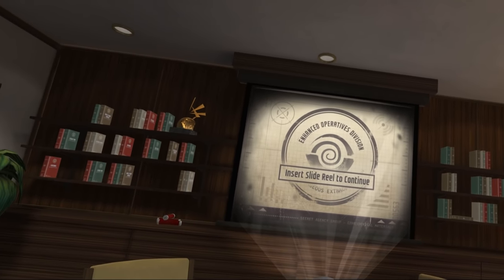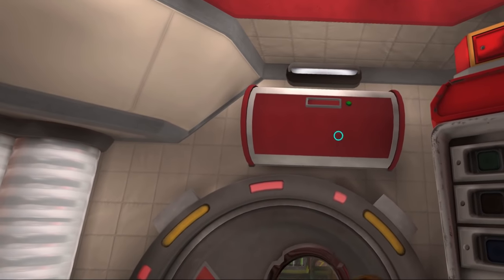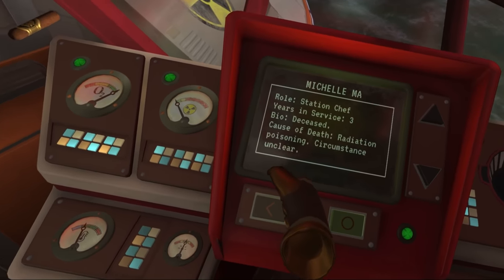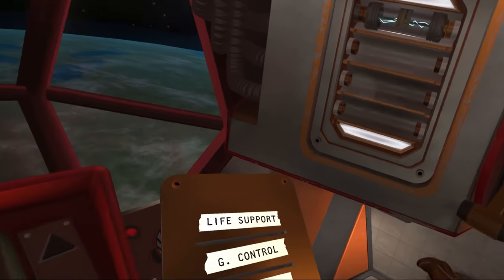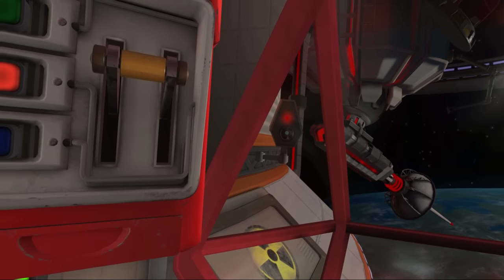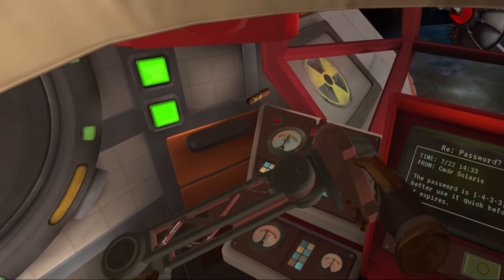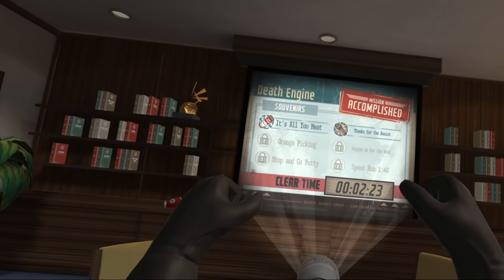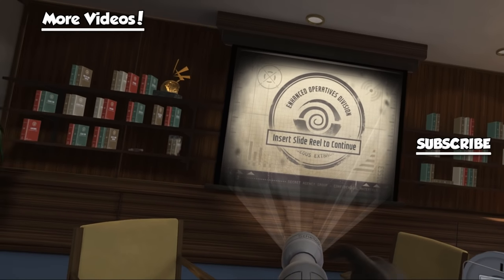SAVING EARTH FROM AN ORBITAL CANNON! - I Expect You to Die VR Gameplay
Saving Earth from an Orbital Cannon in I Expect You to Die VR Gameplay

As a Secret Agent in I Expect You to Die VR, we must save Earth from a Orbital Cannon! Will the best Secret Agent, SpyCakes be able to save Earth in this VR puzzle game? This is the IEYTD Death Engine mission.

About I Expect You To Die:

"​​I Expect You To Die is a virtual reality spy puzzle game that places you in the well-polished shoes of an elite secret agent spy. Your job is survival against deadly situations in immersive and dangerous locales. Complete each operation using problem-solving skills and wits… oh, and the power of telekinesis that all our agents are equipped with. Use it and whatever resources you can find to escape each situation... or die trying."